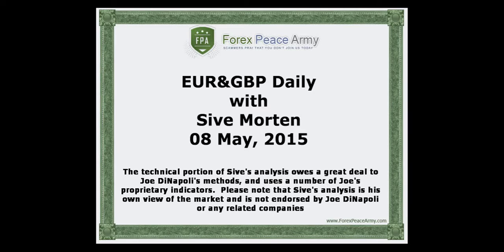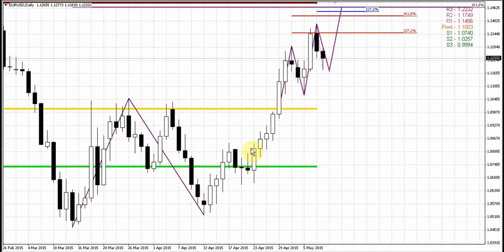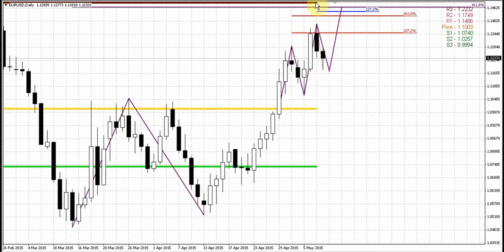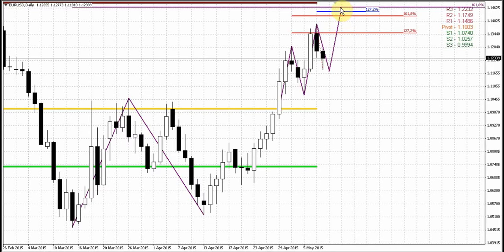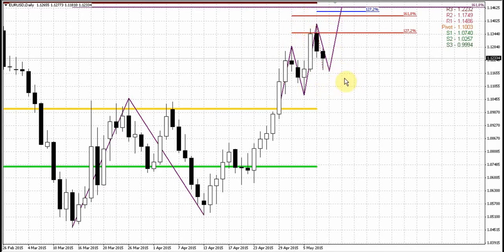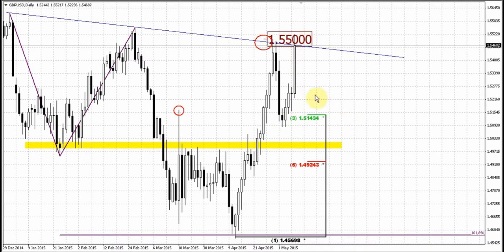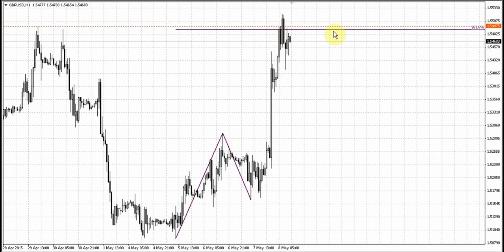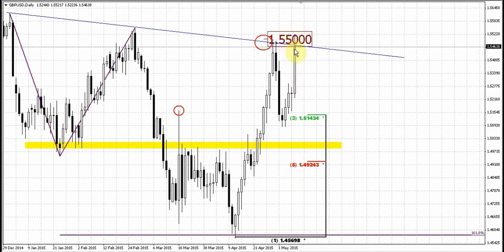Forex Peace Army | Sive Morten EUR Daily 05.08.15